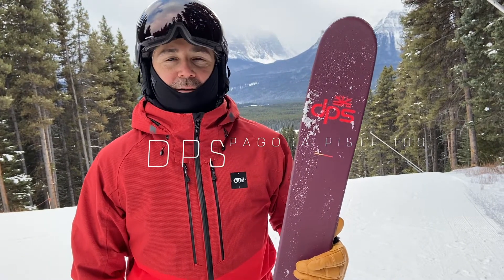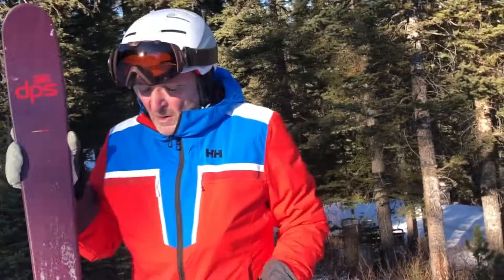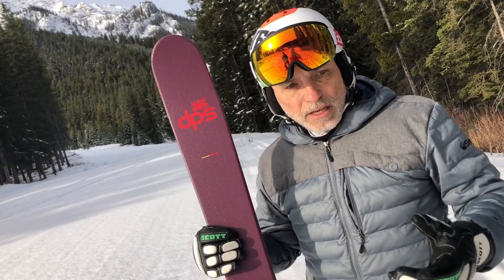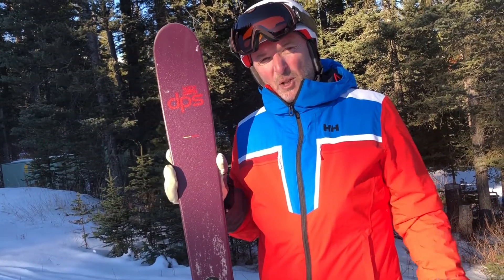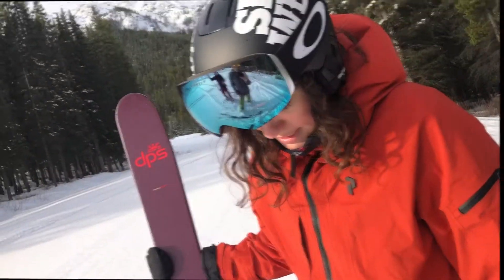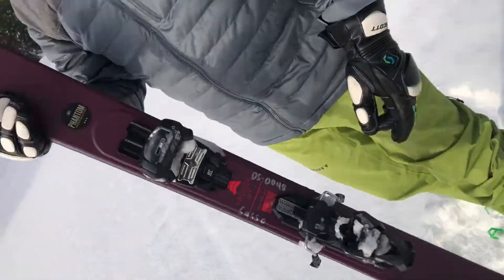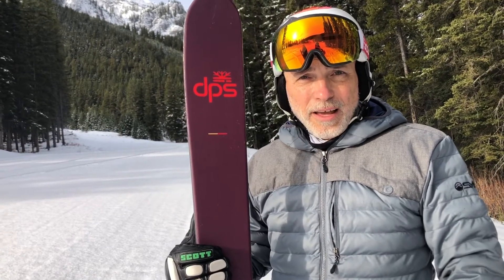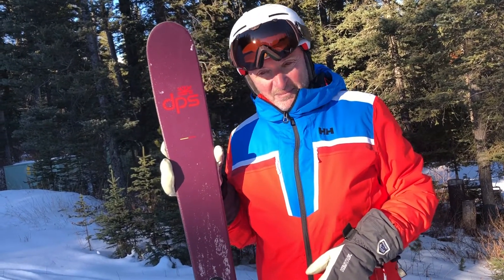DPS PAGODA PISTE 100 | 2021 SKI TEST